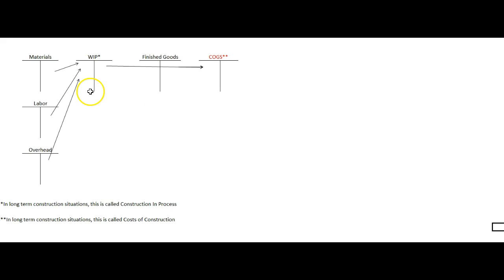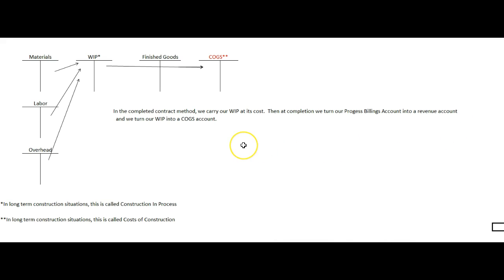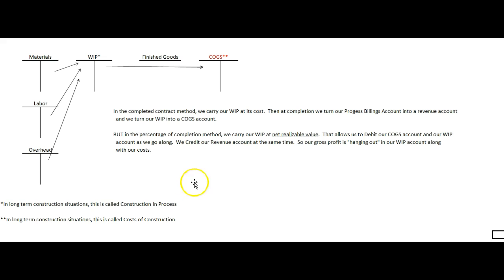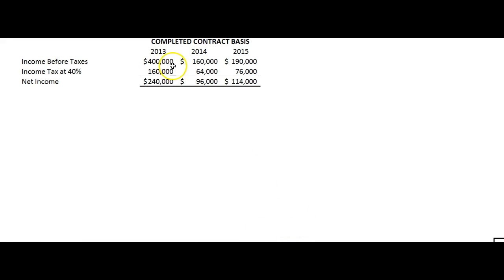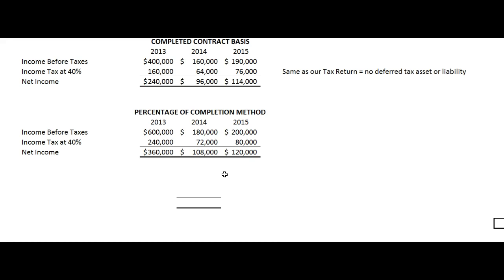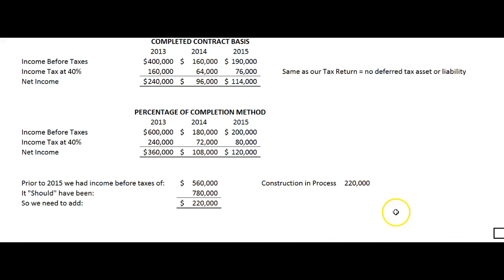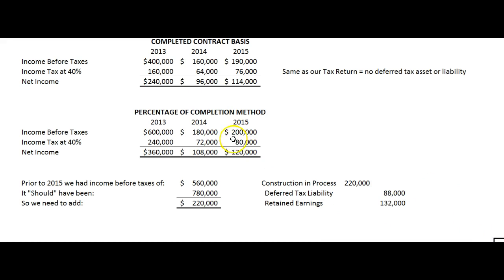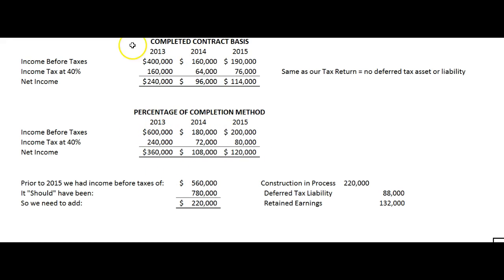Change in Accounting Principle